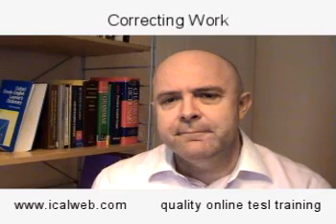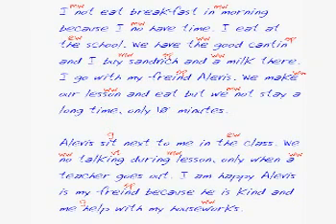Correcting Work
The best way to correct a student's written work.